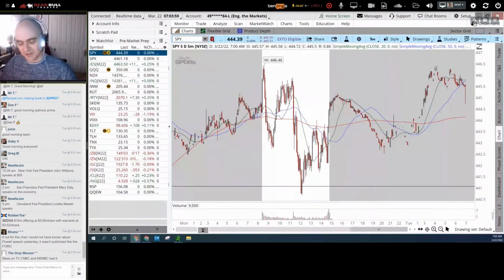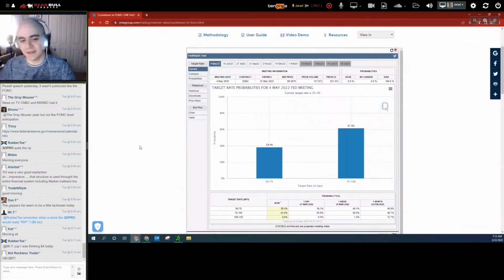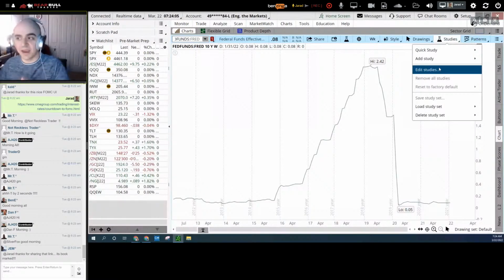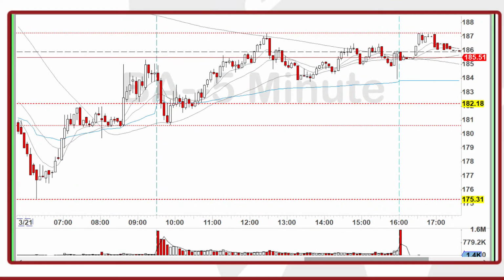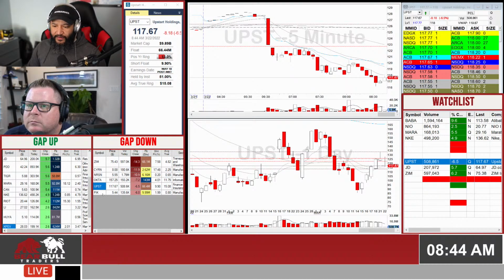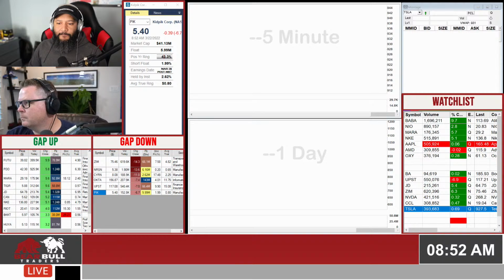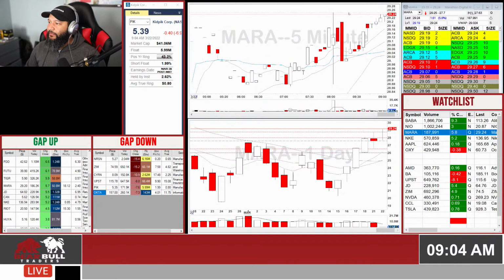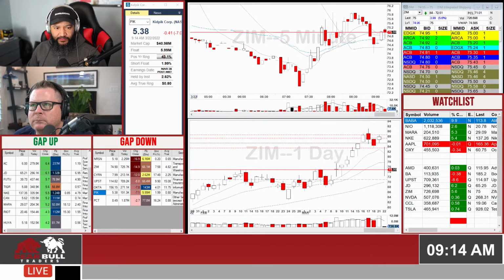🔴 Pre-Market Prep | The Best Stocks to Trade Today - Mar 22, 2022